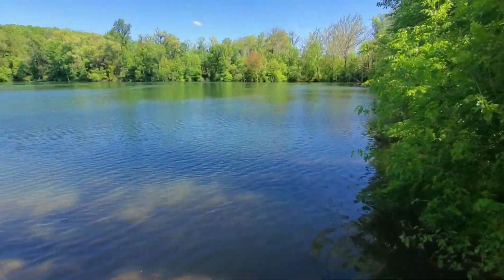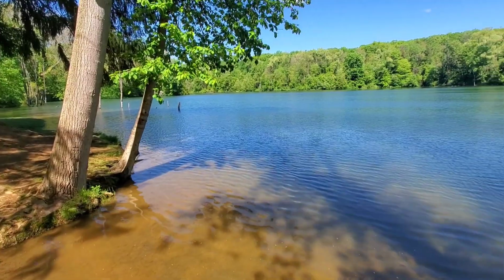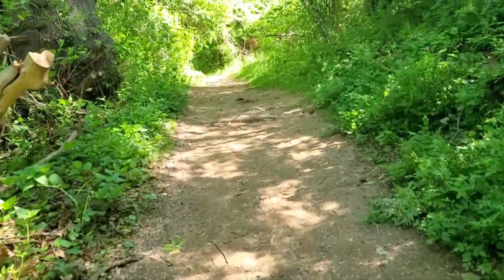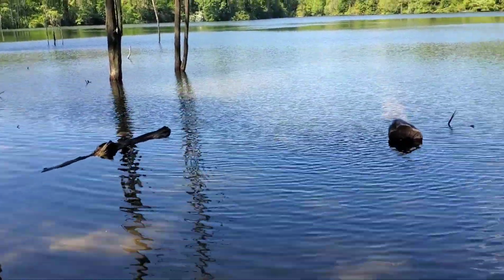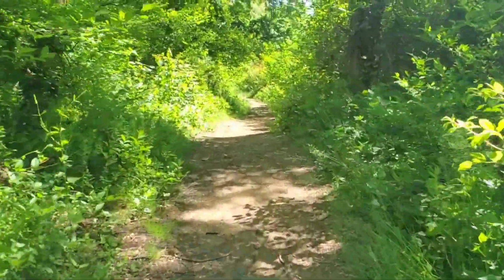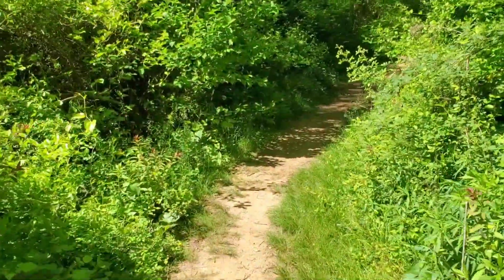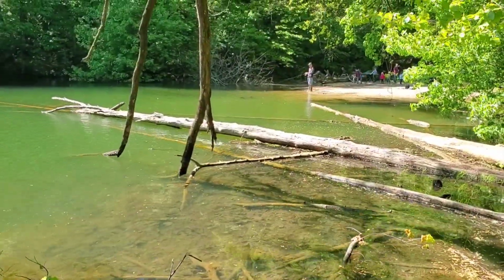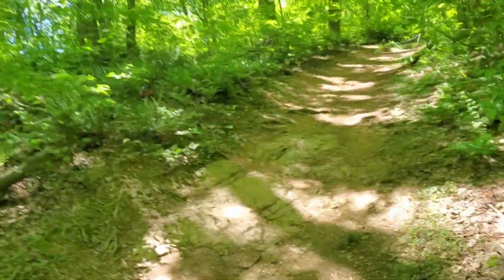Hiking Around Beautiful Lake Grubb - Mountville, PA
An excellent, kid-friendly hike around a former iron ore mine. Lake Grubb is 13 acres, 180' deep, and has an amazing blue-green tint.

*** I am hiking 1000 miles this year to raise money for the Cancer Research Institute.

Filmed with a GoPro Hero8